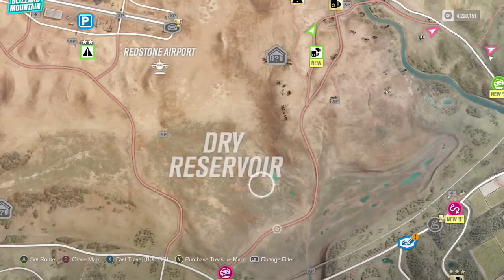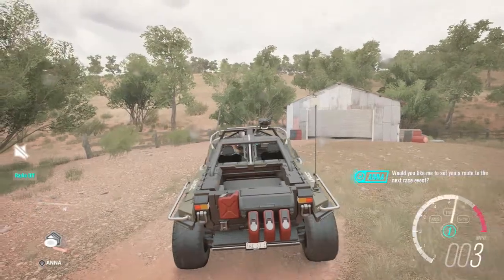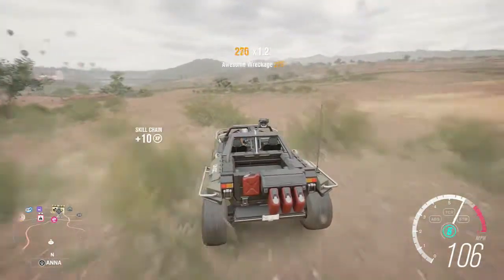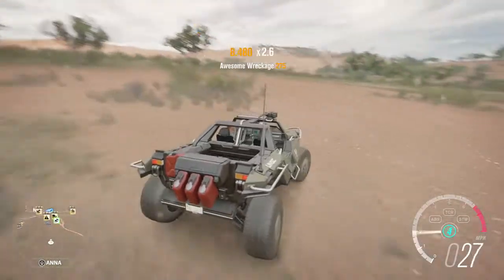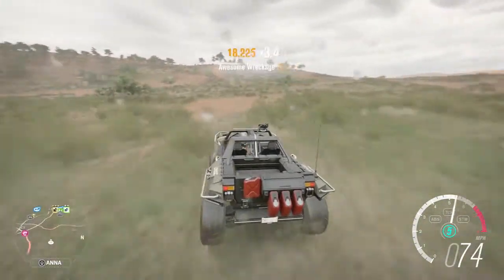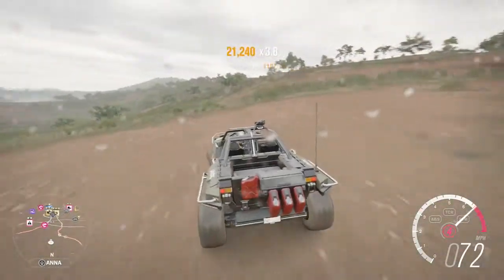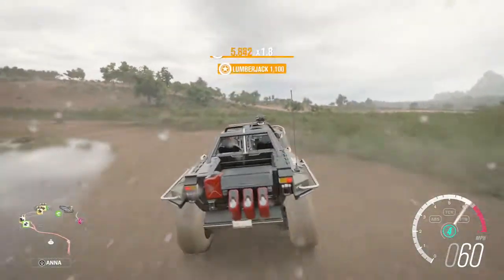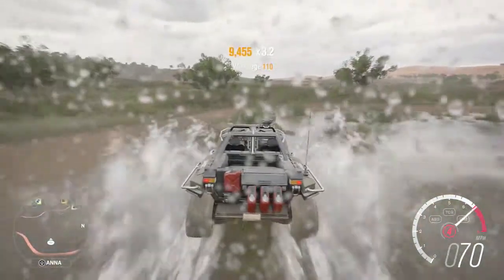Forzathon - EASIEST & QUICKEST METHOD TO LUMBERJACK SKILLS!!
-Support me so I don't drink bleach here!